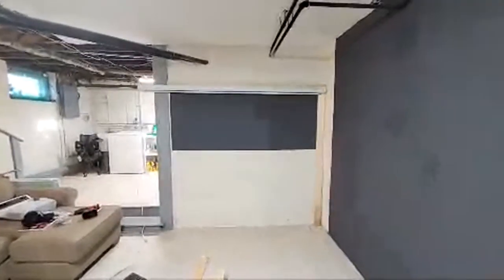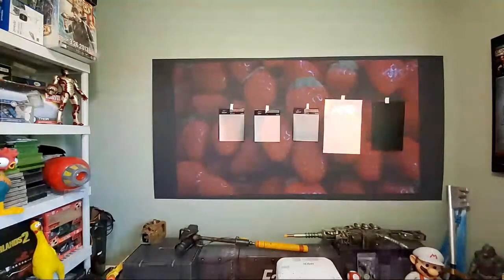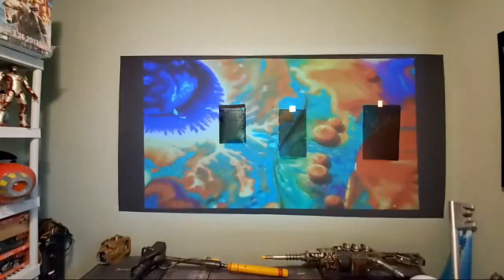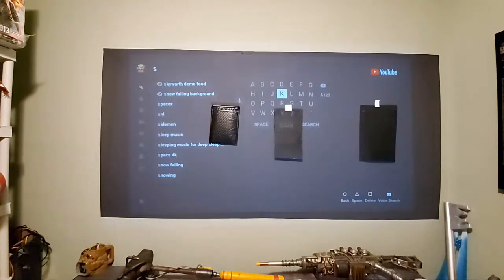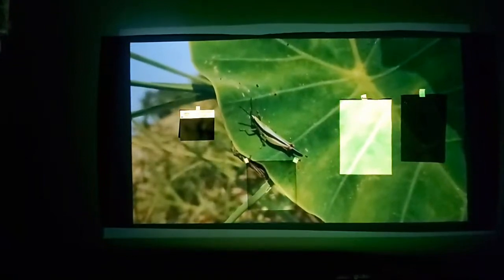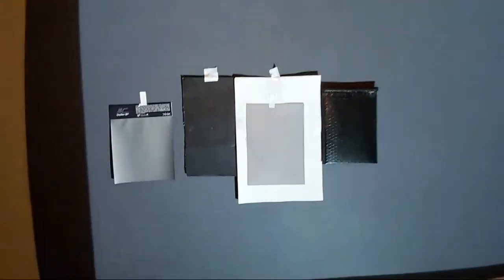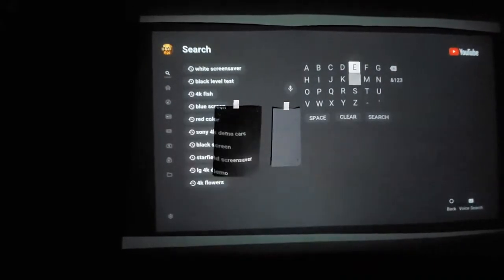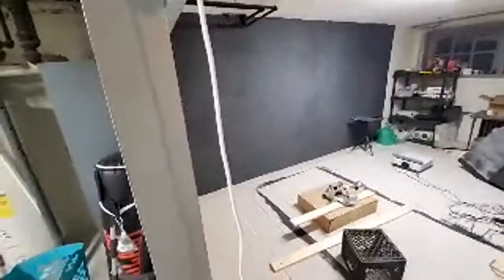Let's discuss contrasts AND white Levels On Our Supreme 8 ALR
For more info or to place your order visited

Customer share of our supreme 8 TRUE ALR screen paint

Customer share of there before and after pictures using our supreme 8 TRUE ALR screen paint

King black supreme 8 ALR wallpaper screen on his PX747 4K